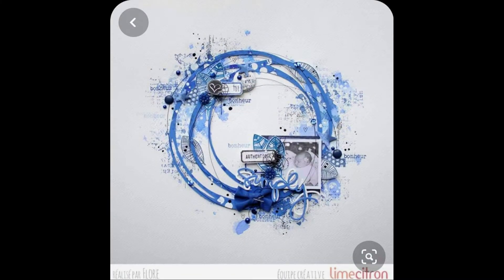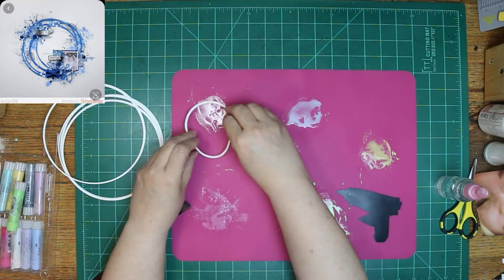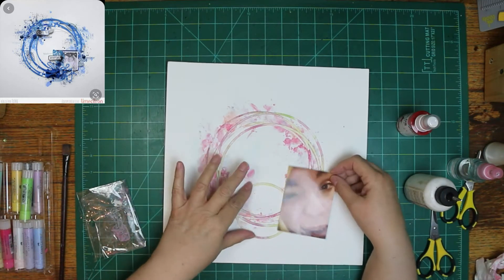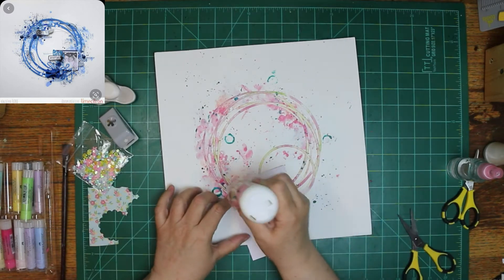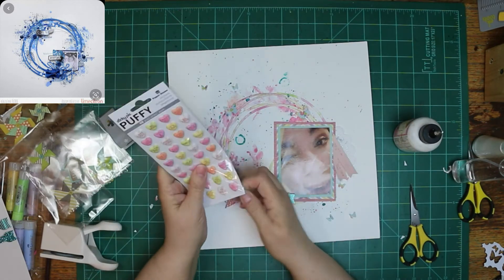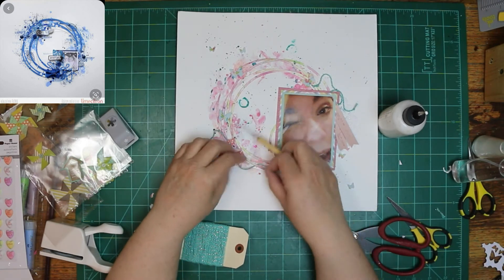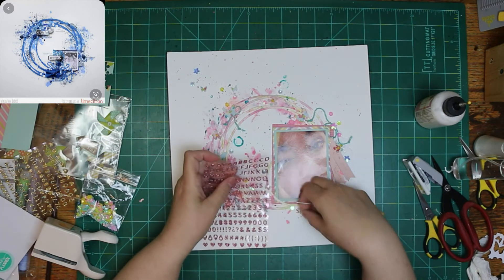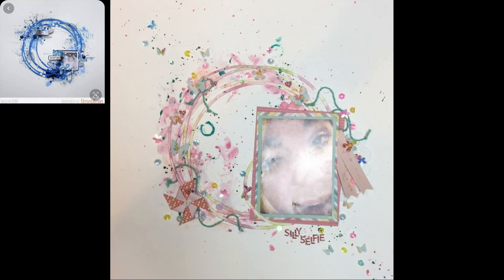Mixed Media Frenzy/Scrapbooking Process/Silly Selfie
Follow the links below for awesome inspiration!